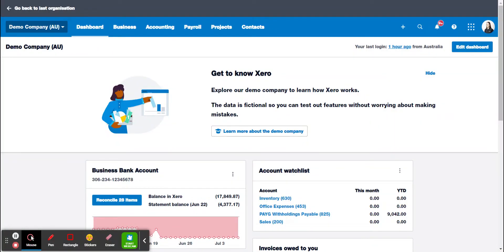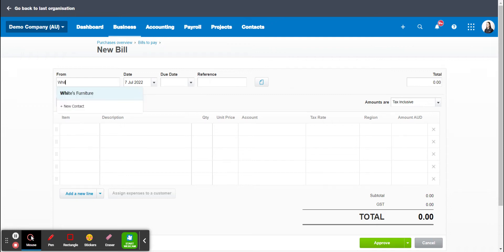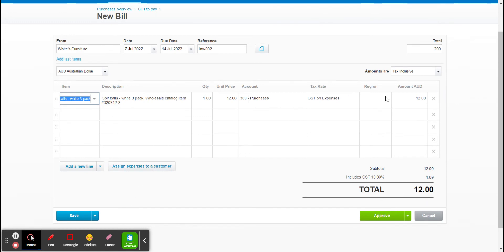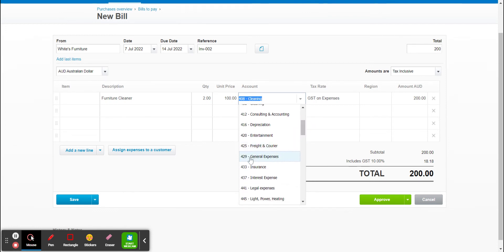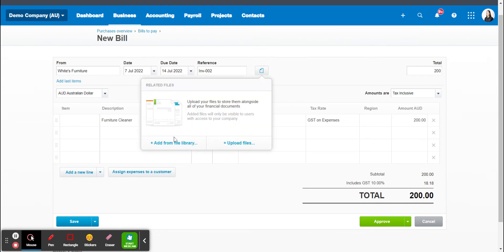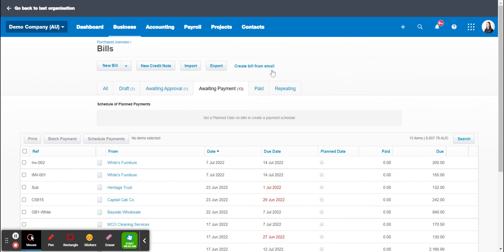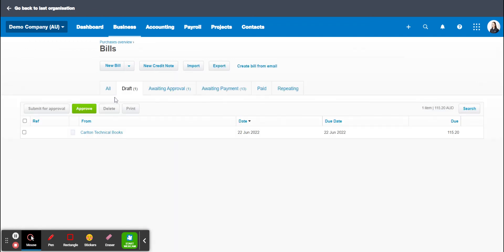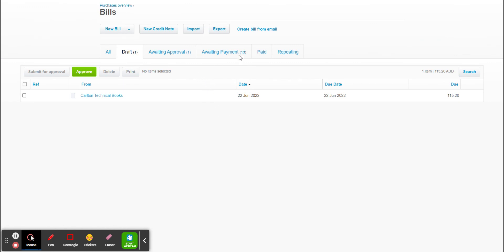Xero - Entering a bill into xero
I run through how to add a bill (purchase invoice) into xero. There are a couple of ways to do this. The other option is to manually type in all the information, then you can upload the file of the bill into xero so it is there for future reference.